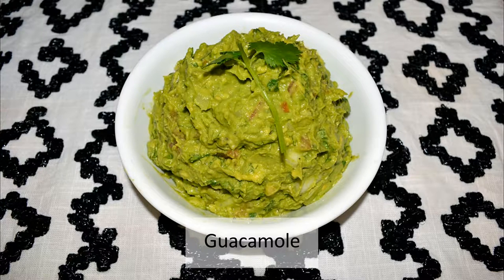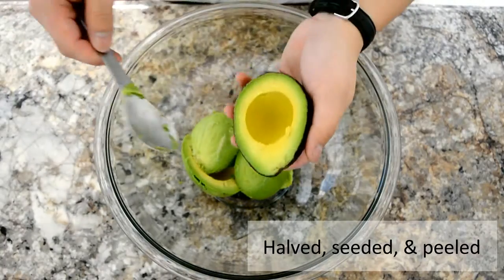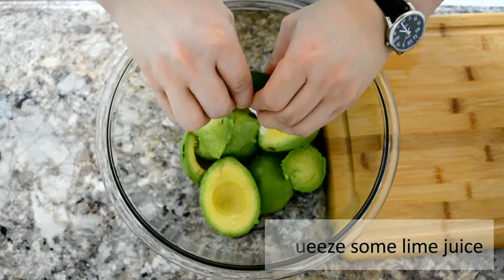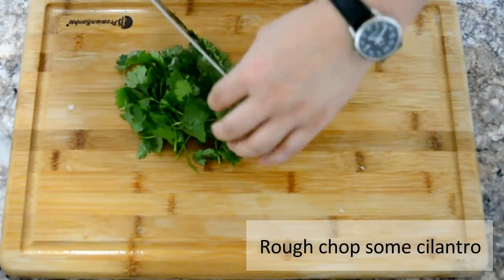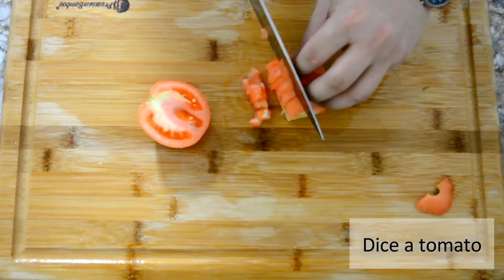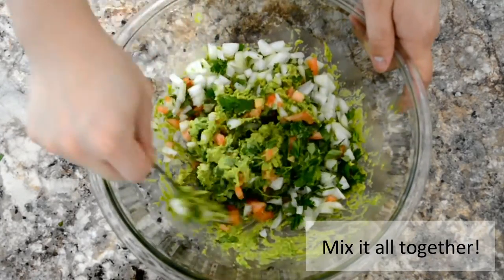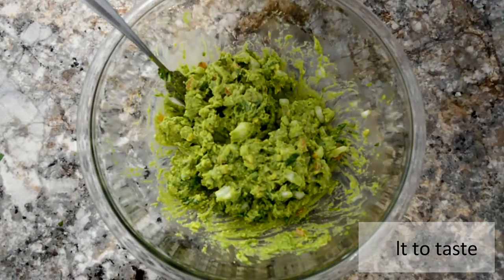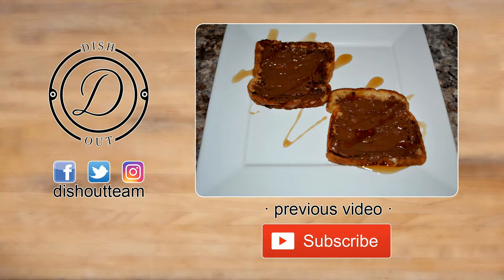Dishout - Guacamole - Episode 10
Ingredients, Recipe, & Instructions!

3 ripe avocados
1/2 teaspoon salt
1 Tbsp of fresh lime juice or lemon juice
2 Tbsp of white onions
2 tablespoons cilantro, finely chopped
1/2 ripe tomato, seeds and pulp removed, chopped

Cut the avocados in half. Remove seed. Score the inside of the avocado with a knife and scoop out the flesh with a spoon.

Squeeze some lime juice and then mash with a fork. (Don't overdo it though! The guacamole should be a little chunky.)

Then chop up some onions, tomatoes, and cilantro, throw it into the avocados and mix!

Serve immediately or refrigerate it till you serve.